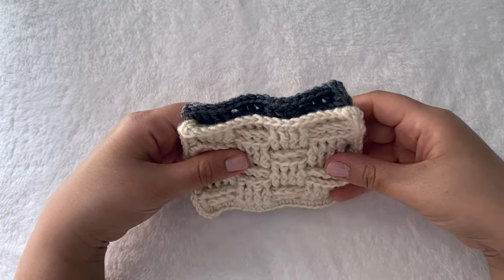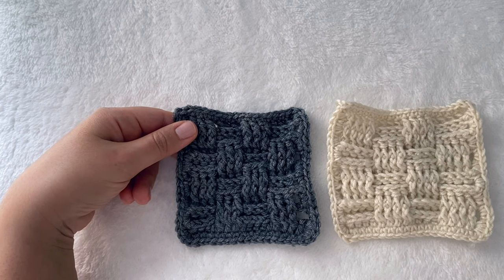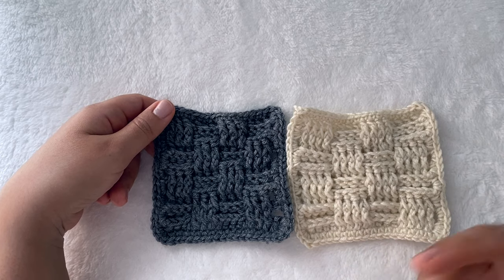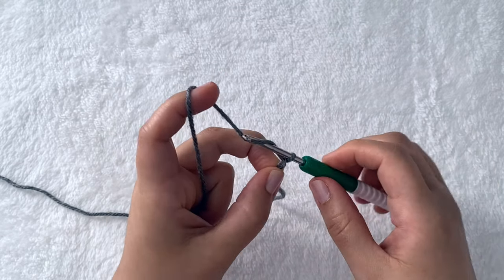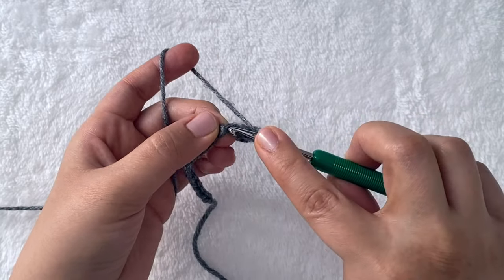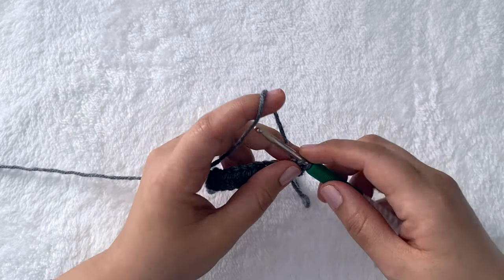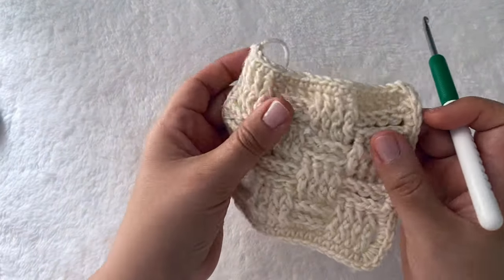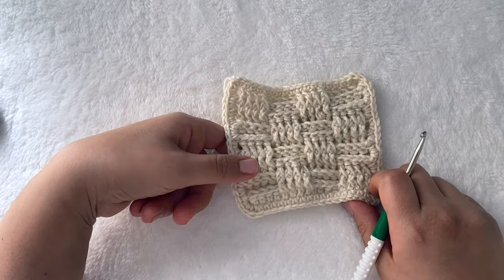(Part 1) B for Basket Weave Stitch | ABCrochet Series | Crochet basket weave stitch for beginners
B for Basket Weave Stitch | ABCrochet Series | Crochet basket weave stitch for beginners

In the ABCrochet series, we are learning advanced beginner stitches based on the alphabet. I will be sharing tips throughout the tutorial and will also be discussing how to create and read the diagrams for these stitches.

Timestamp:
Intro  00:00
Foundation chain  02:35
Row 1  03:02
Row 2  04:01
Row 3  08:40
Row 4  10:52
Row 5   13:09
Row 6   14:29